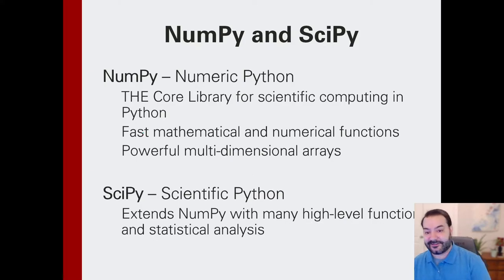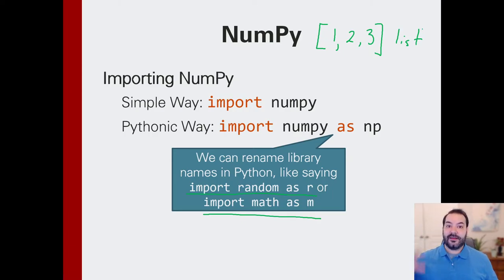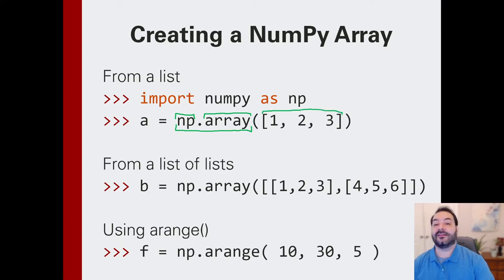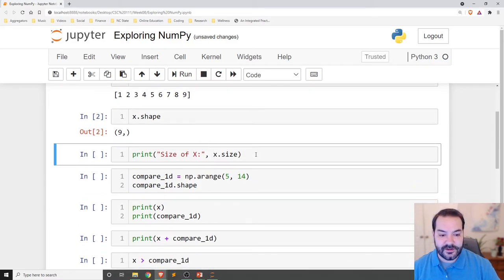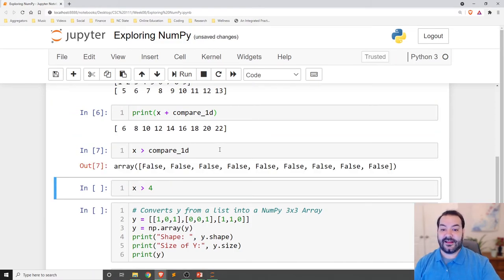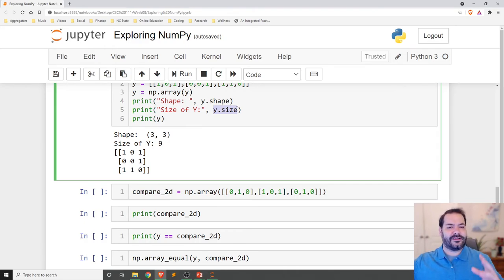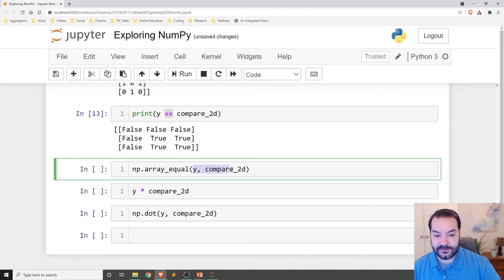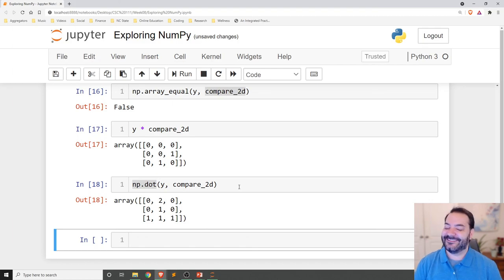Scientific Computing with NumPy and SciPy